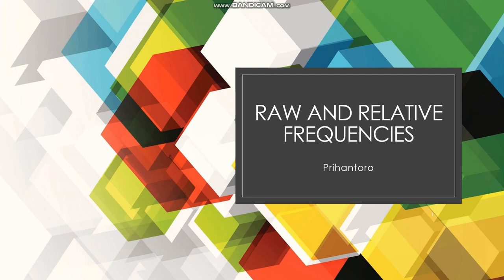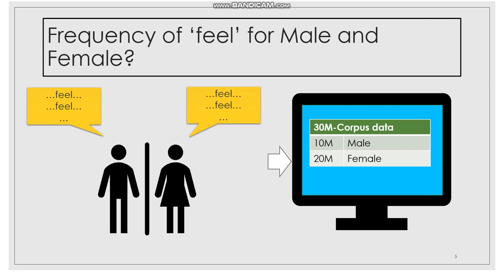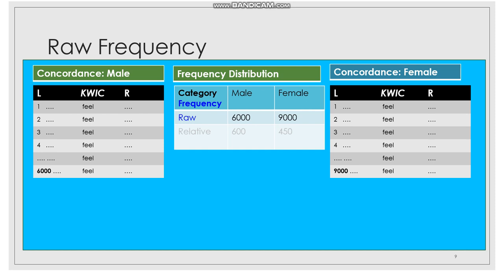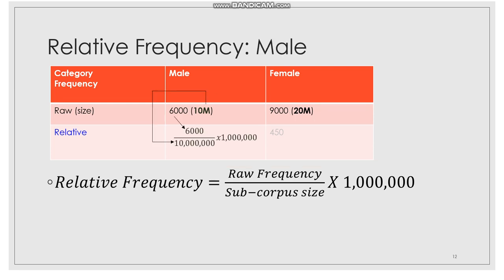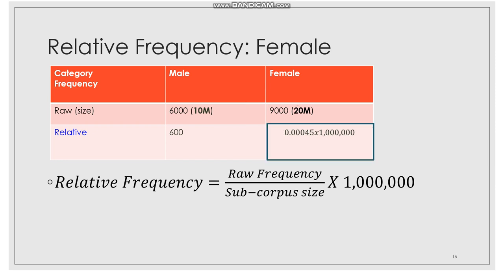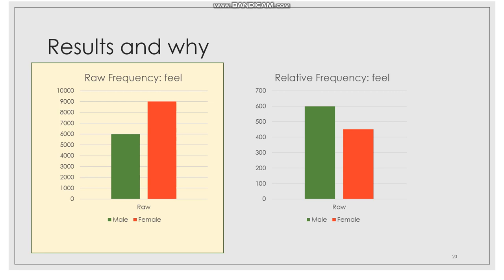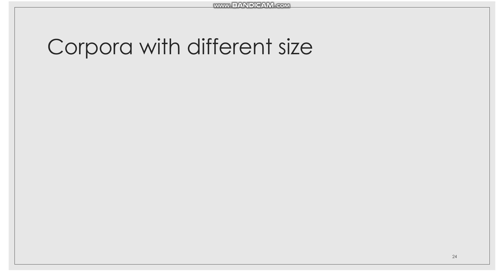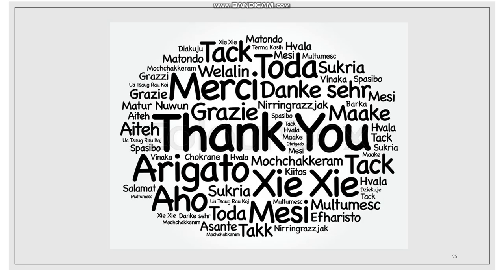Raw VS Relative Frequency in Corpus Linguistics